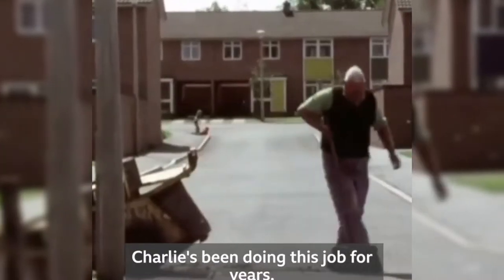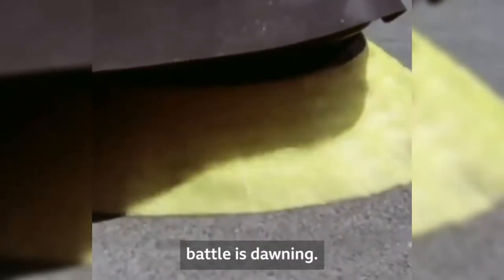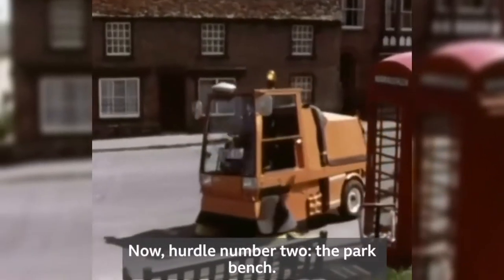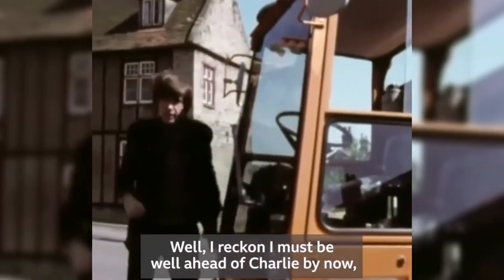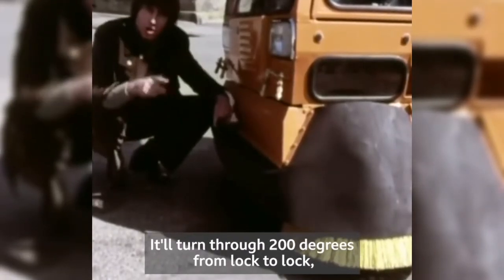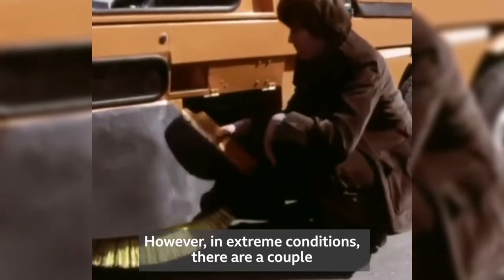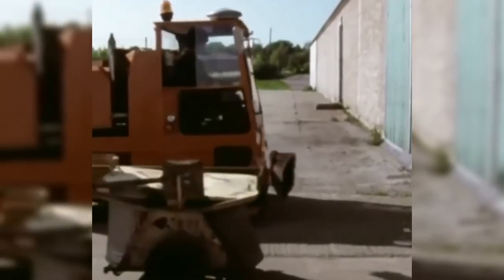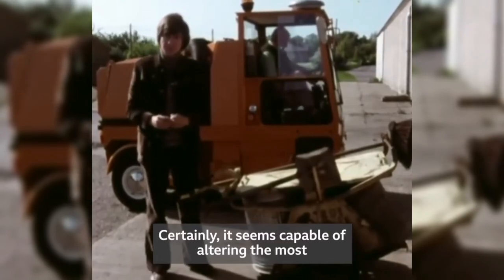Street Sweeper (1975) Documentary VHS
1975 Documentary about the introduction of Street Sweepers to replace humans. (VHS)